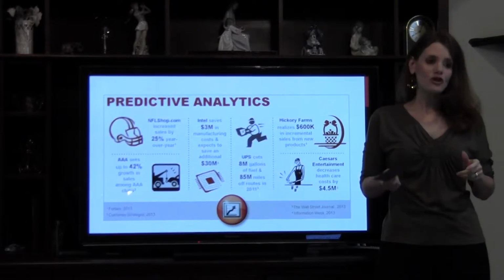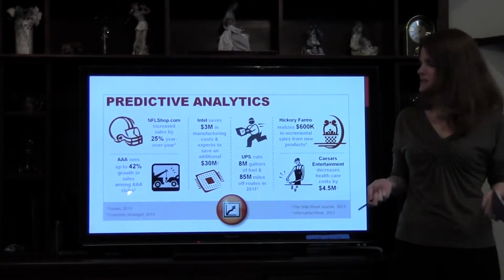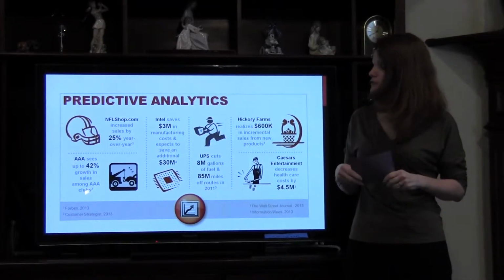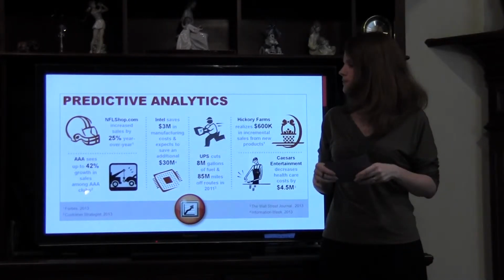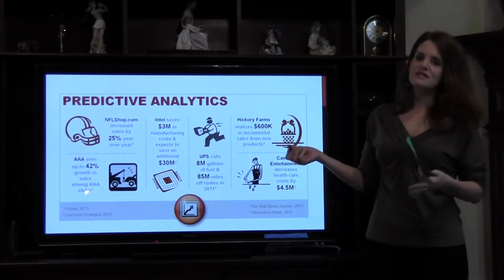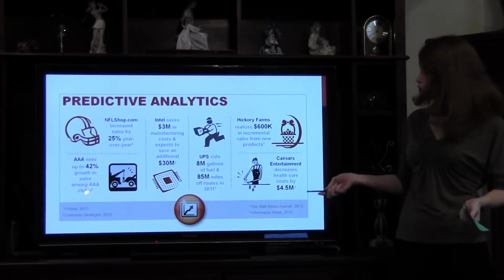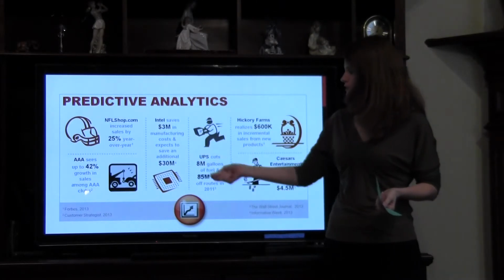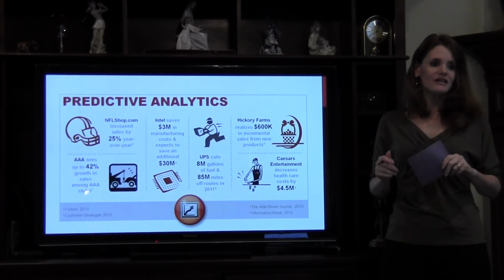WGU TJP1 Task 2 video